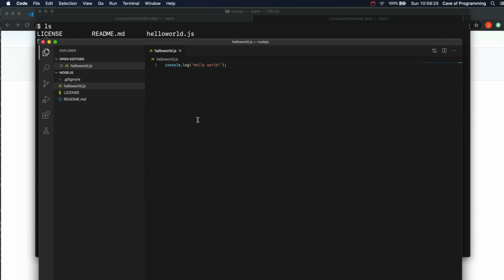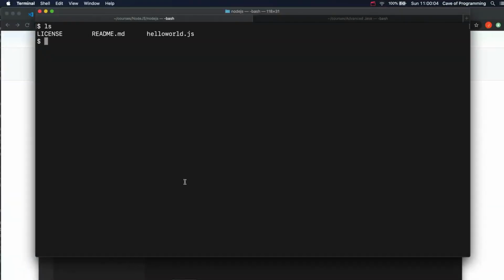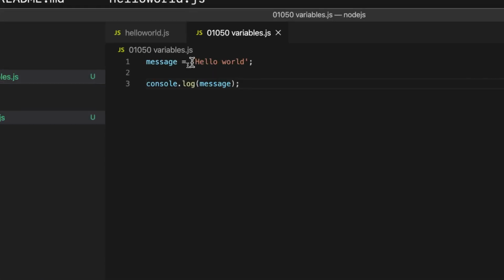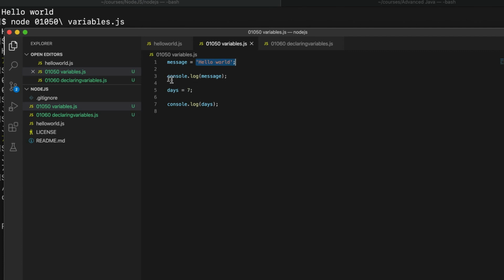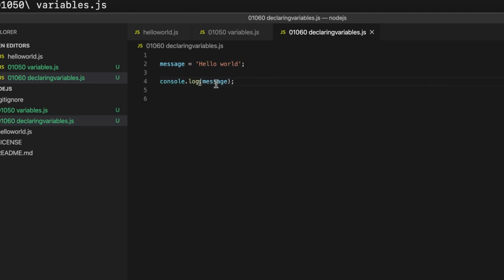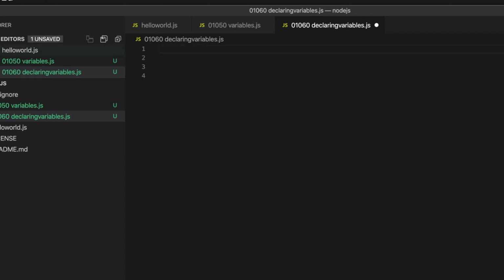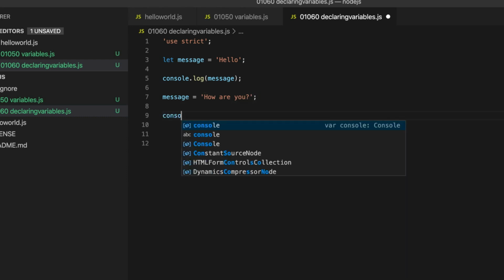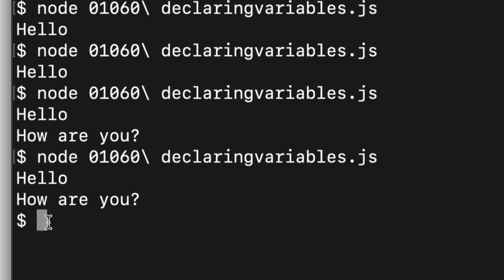Variables in JavaScript - Declaring and Initialization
This is JavaScript tutorial previously uploaded but accidently deleted all of them, sorry for that uploading it again. Sorry for inconvenience.